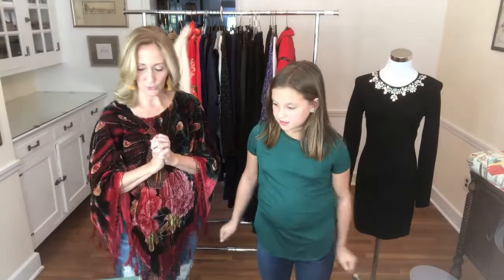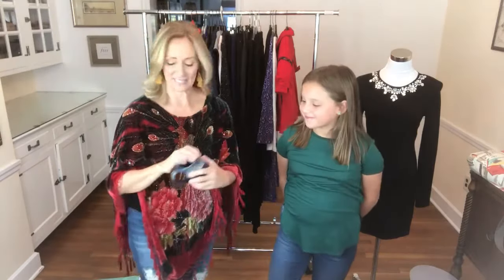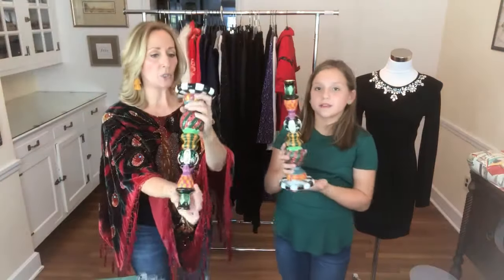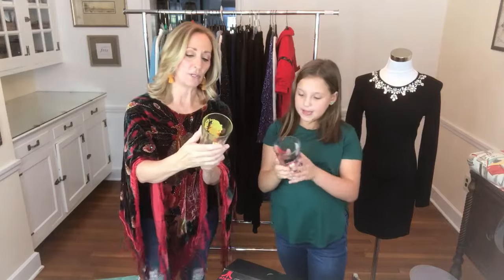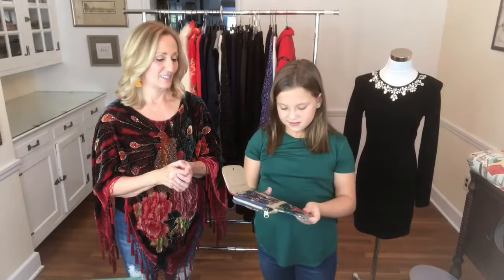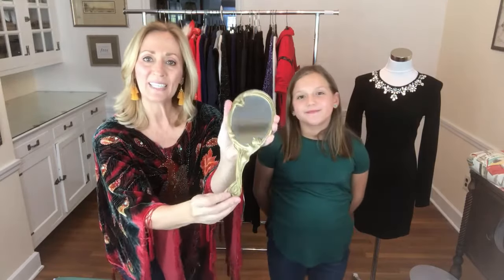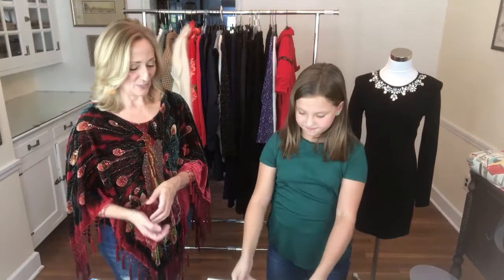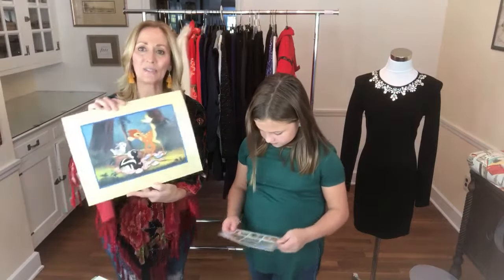Goodwill Thrift Trip with my granddaughter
Instagram.com/lavenderclothesline

Ebay store: Lavenderclothesline